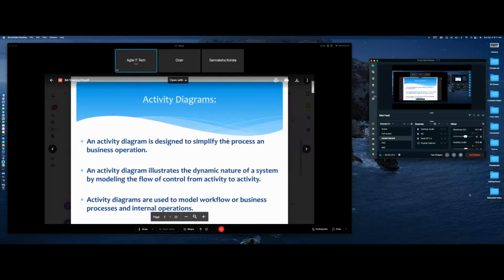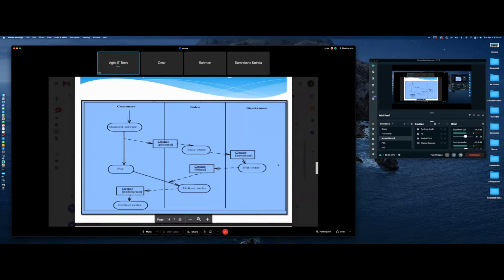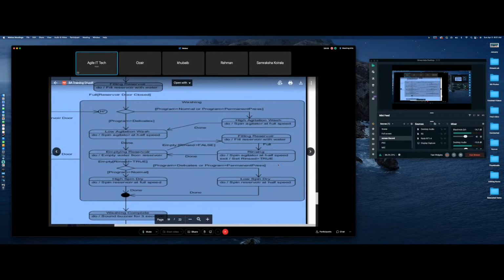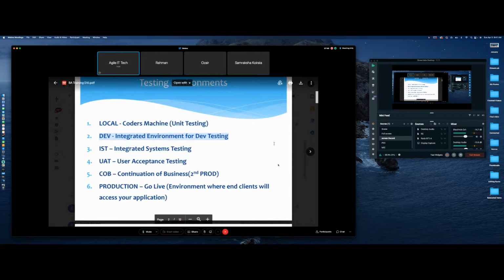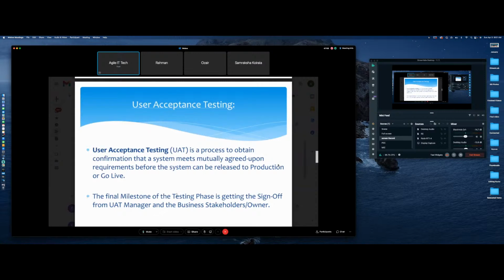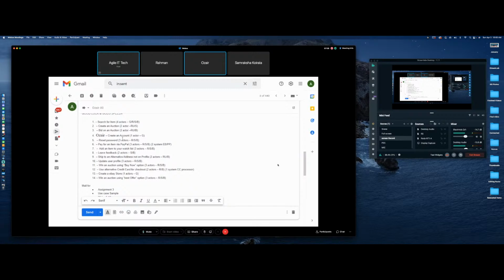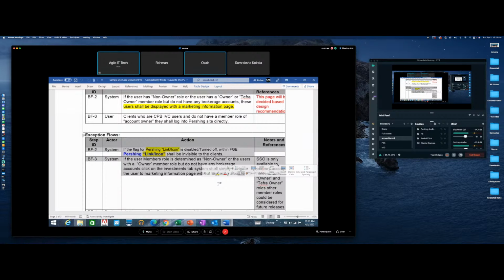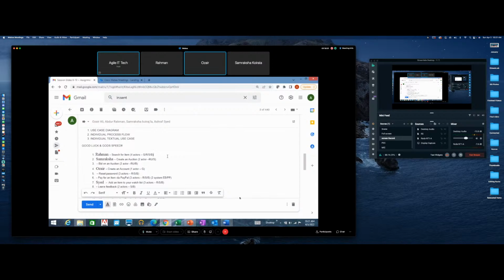Business Analyst Live